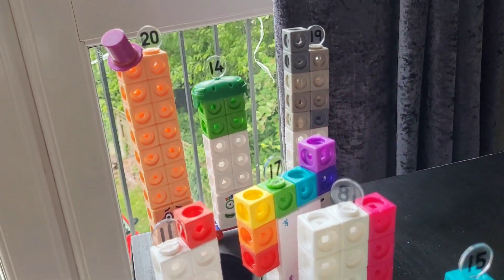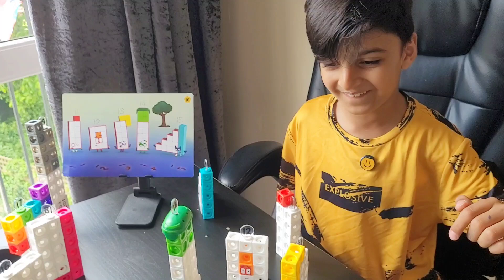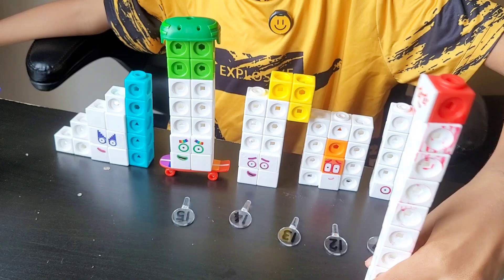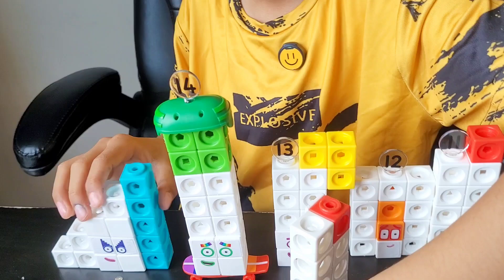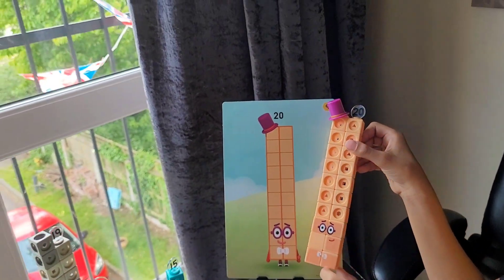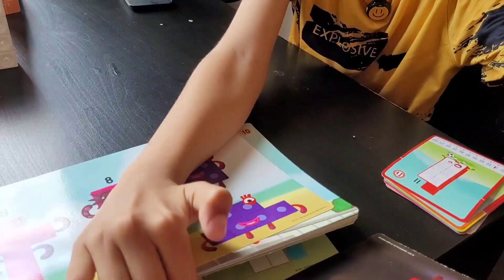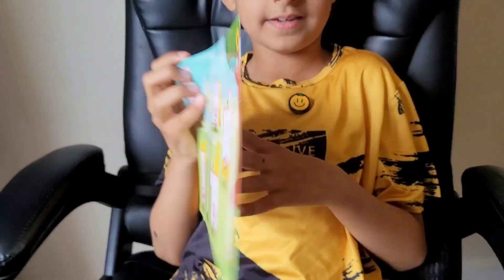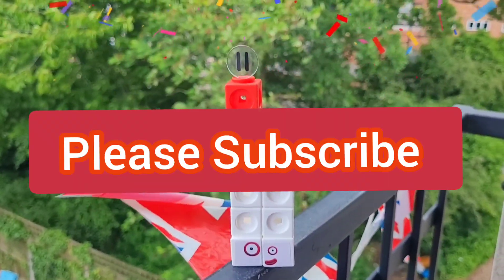Mathlink Cubes Numberblocks Cards Fun Learning | Playtime with Arham Ejaz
Fun Learning with Mathlink Cubes & Numberblocks Cards | Playtime with Arham Ejaz

Join Arham Ejaz for a fun and educational play session with Mathlink cubes and Numberblock.

Using colorful Mathlink cubes and the beloved Numberblocks characters, Arham brings numbers to life in a creative and interactive way that's perfect for preschoolers, kindergarteners, and early learners. Whether you're a parent, teacher, or homeschooling family, this video offers an inspiring look at how to combine play and learning for meaningful educational development.

Encourage your child’s curiosity, fine motor skills, and love for Numberblocks  by watching and playing along!

Numberblo